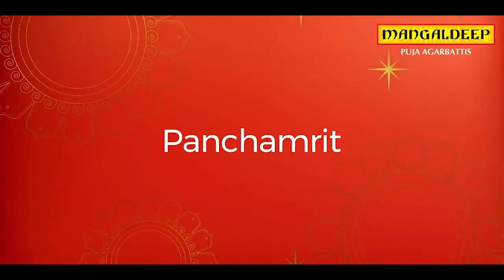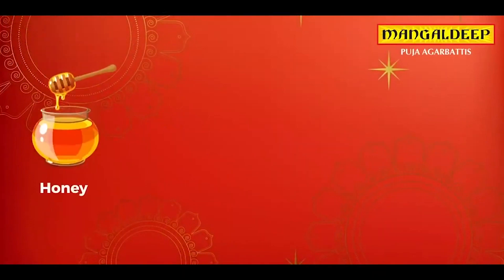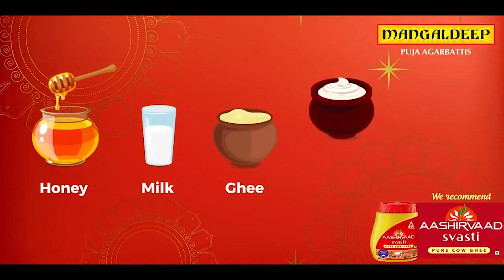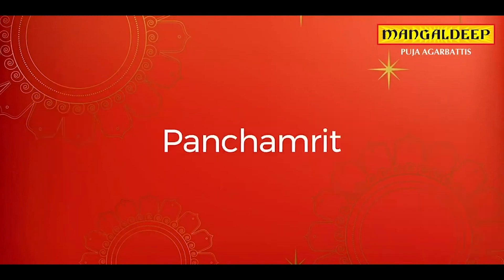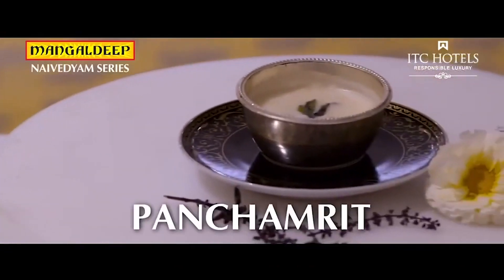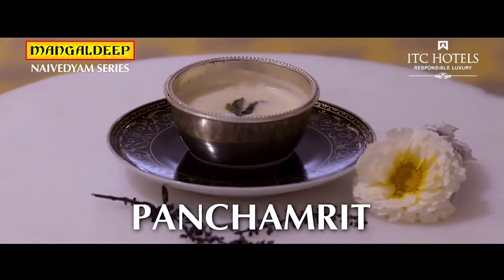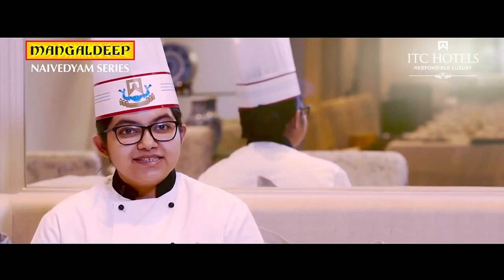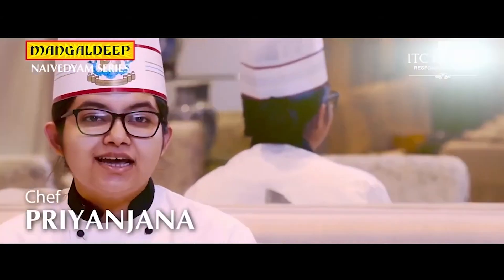Panchamrit - Rath Yatra With Mangaldeep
Watch to know how to make the sacred Panchamrit that you can offer to Lord Jagannath.

Mangaldeep brings you a curated collection of stories, Naivedyam recipes, pujas and much more to make Rath Yatra special for you and your family.